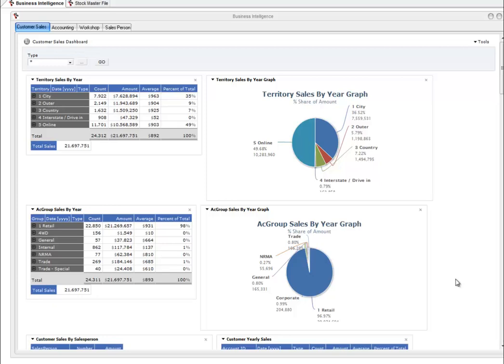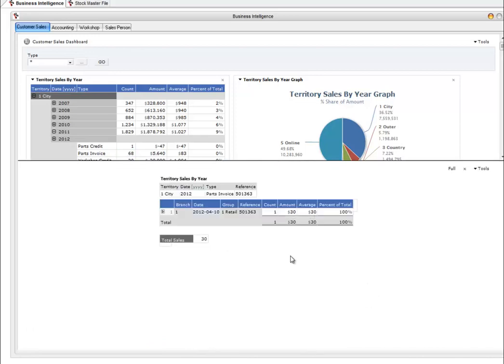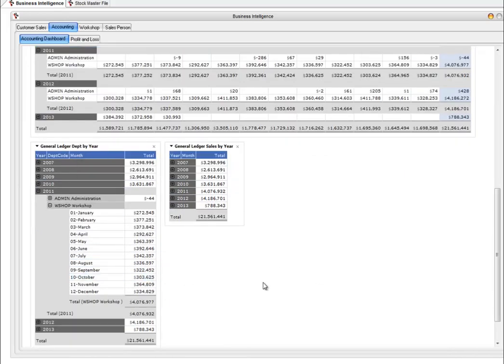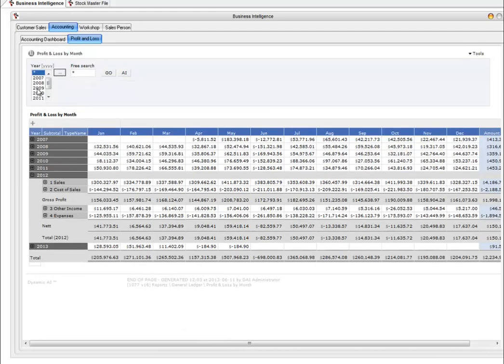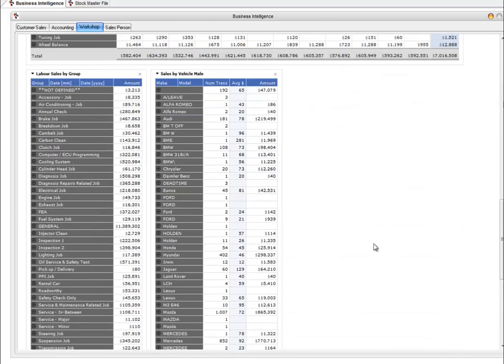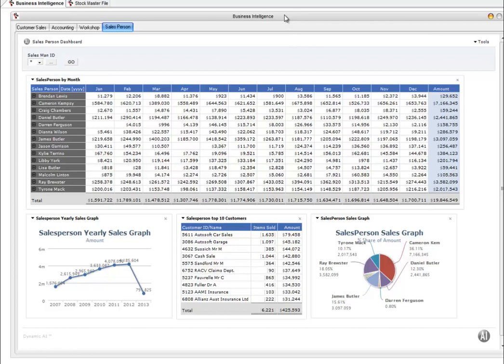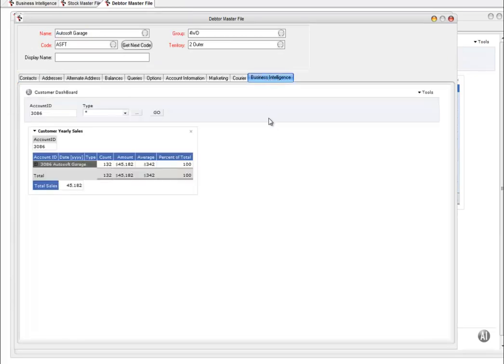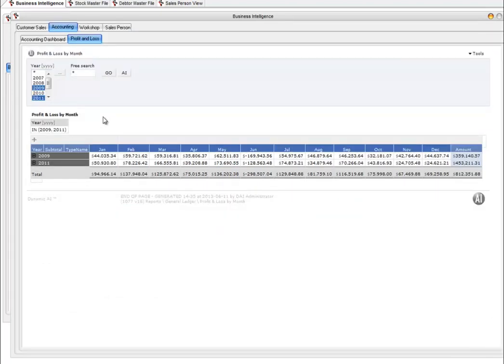Key Numbers - Overview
Brief overview of Autosoft's new business Intelligence system.